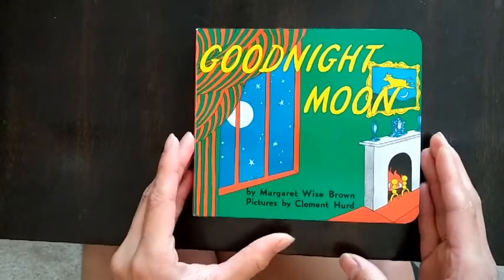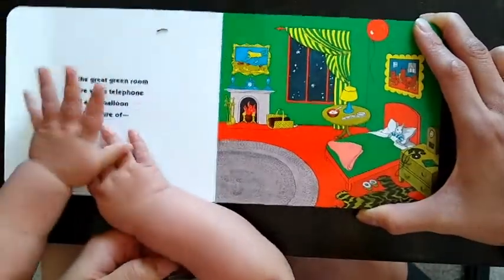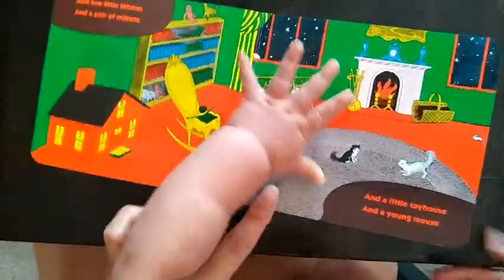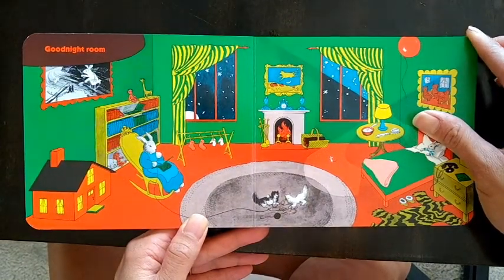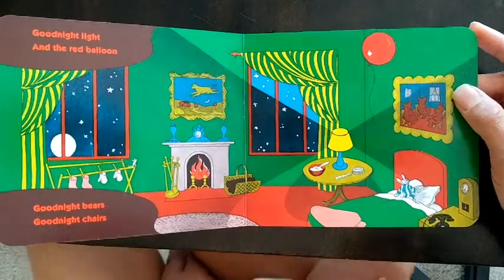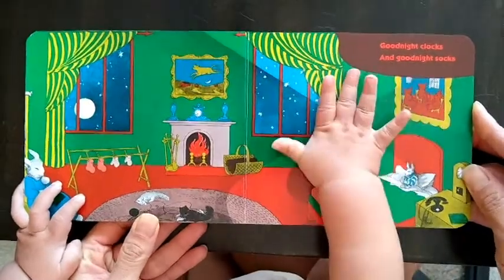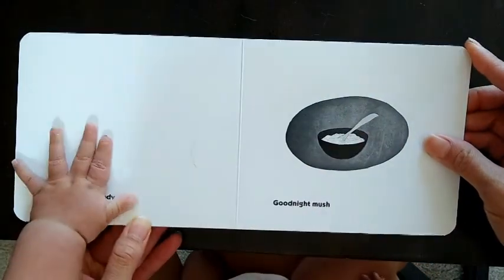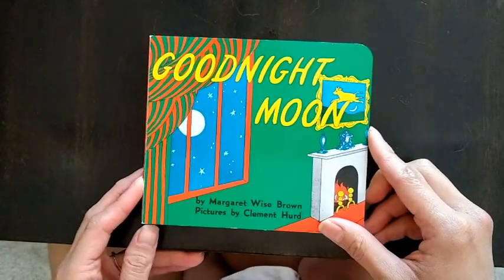Story: 'Goodnight Moon'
Litta and Leona read this classic bedtime story, Goodnight Moon by Margaret Wise Brown. Remember to take a breath with each page turn. And see if you can spot the different items in the room as we read along!